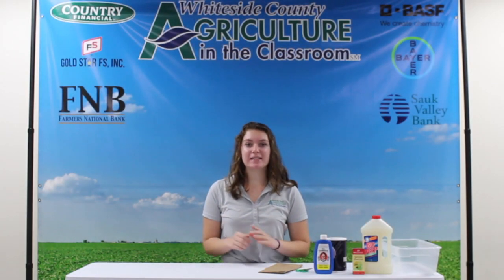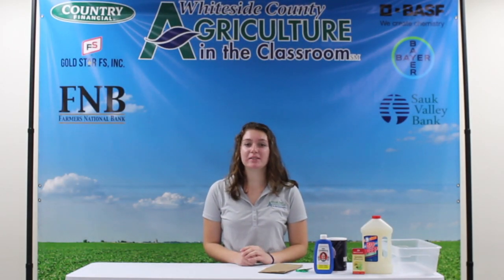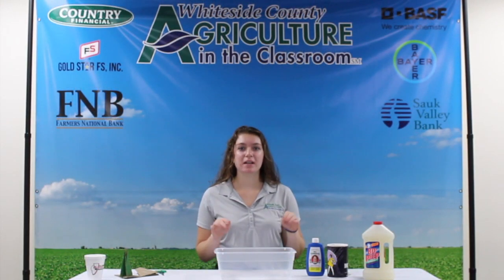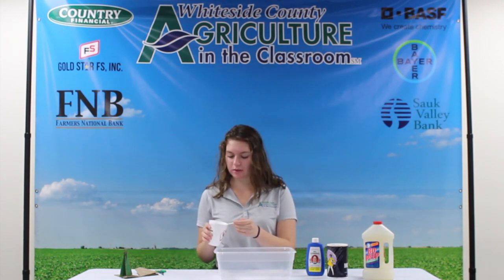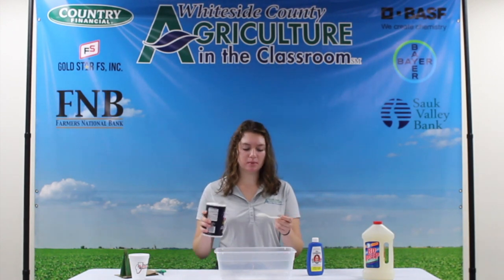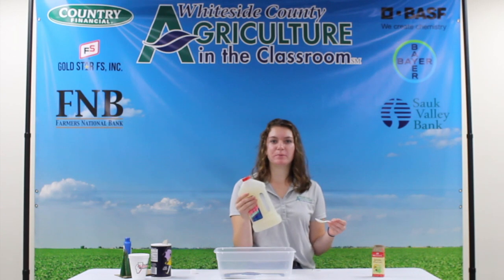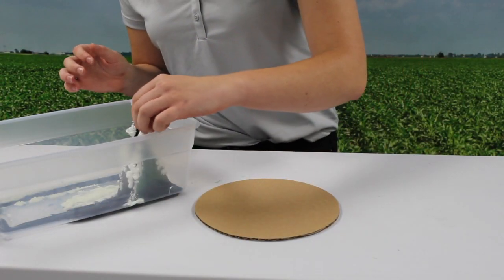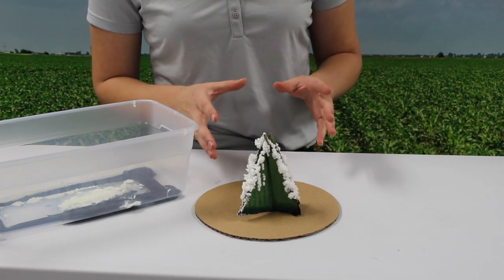Crystal Tree Science - Week 7, Day 3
Just a few simple supplies and you can create a "snow covered tree" with this fun science experiment.